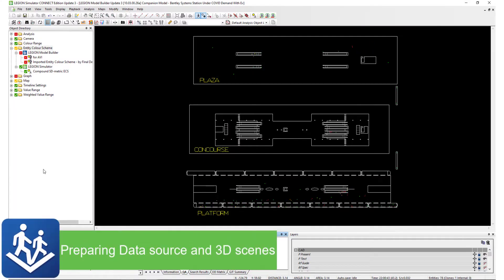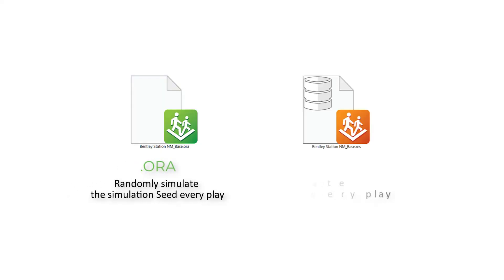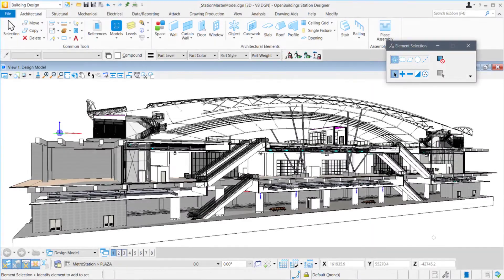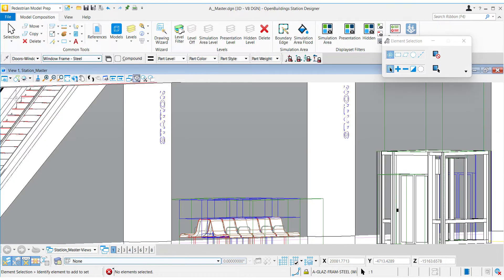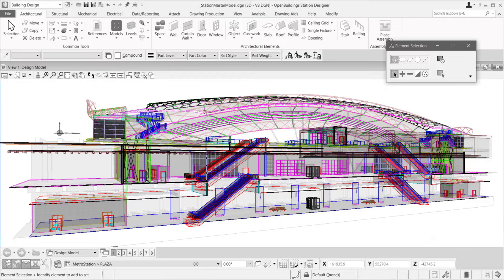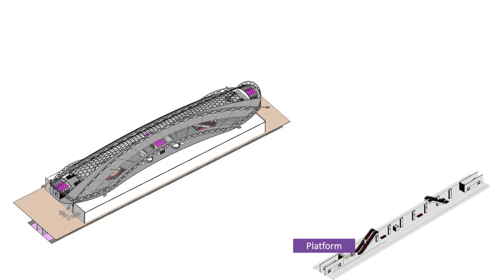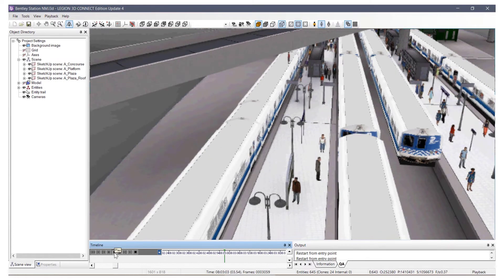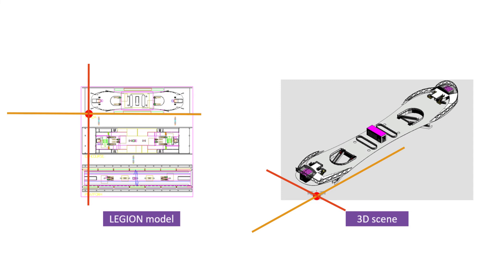LEGION 3D (part 2 of 5) - Preparing Data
Process to prepare data source and 3D scenes